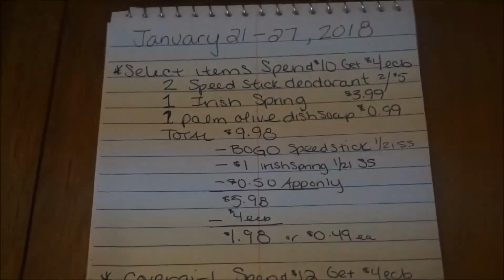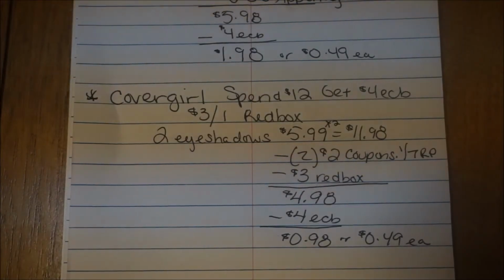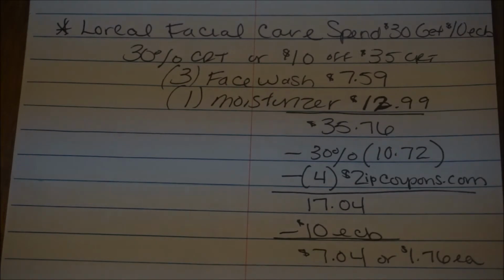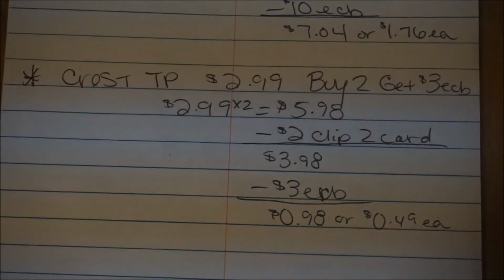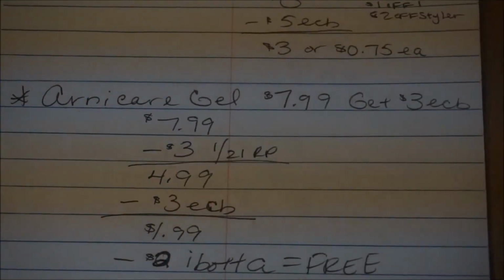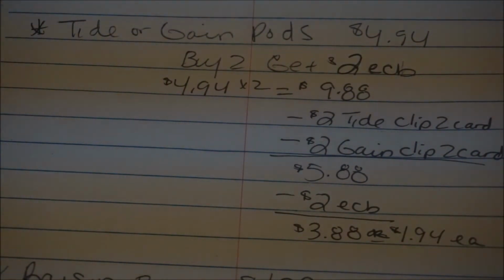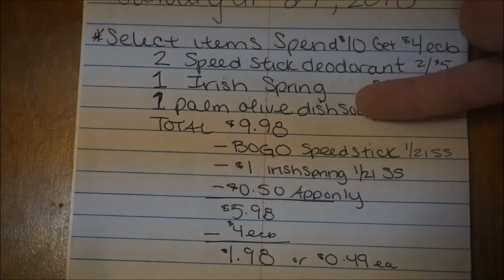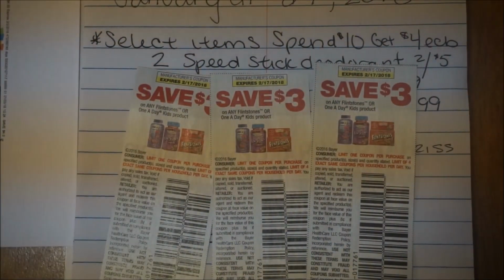My CVS Deals January 21, 2018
Im a sahm of 3 who vlogs our daily lives and loves to coupon and cook!

*IBOTTA Link* Join my team and earn money!